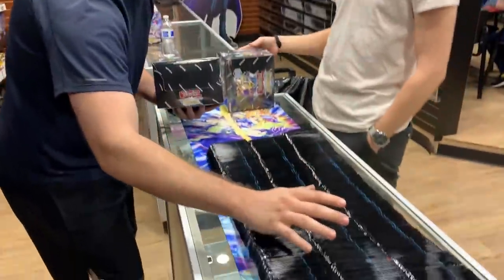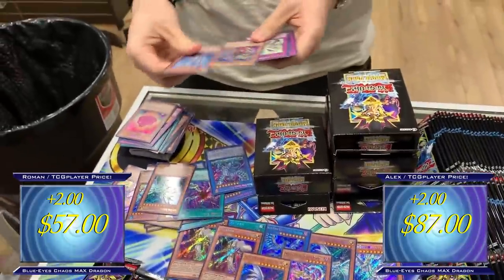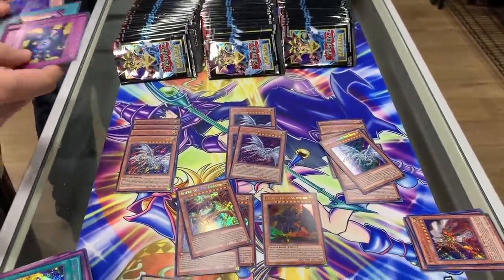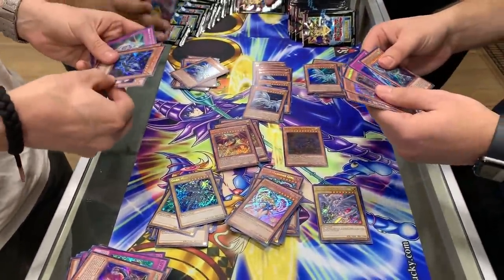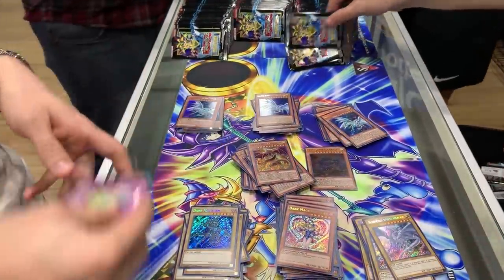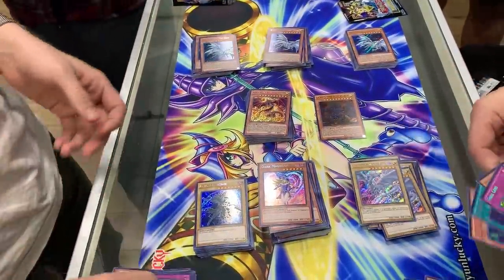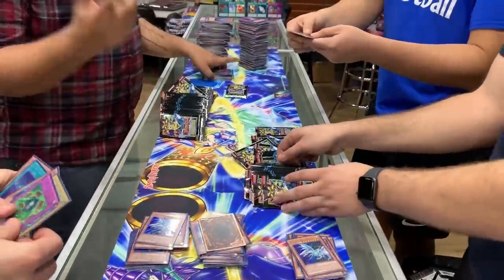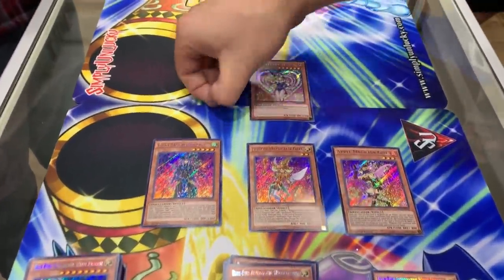The MOST MASSIVE YU-GI-OH MOVIE Pack Opening EVER | OVER 1,000 PACKS a $3,000 CHALLENGE (GODLY)